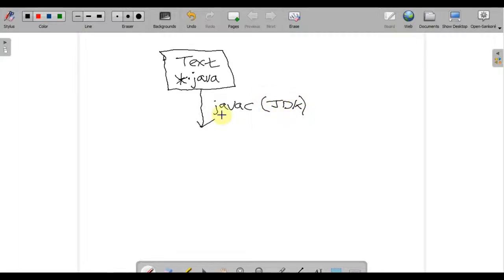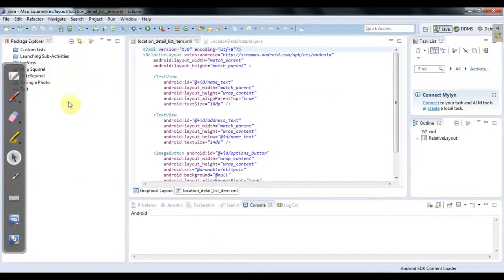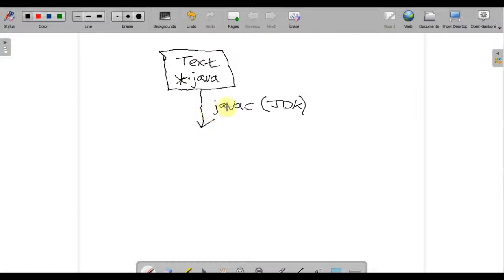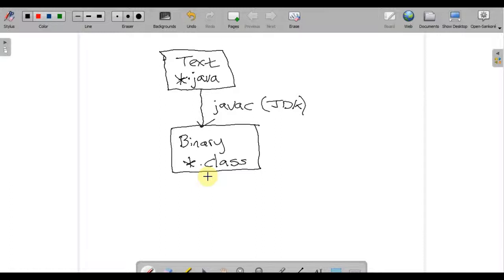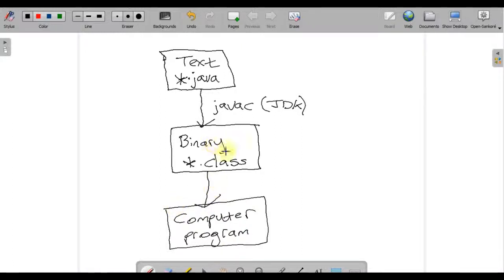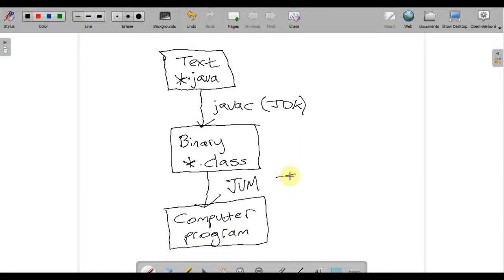Tutorial 2 - What is Java and How it Works?